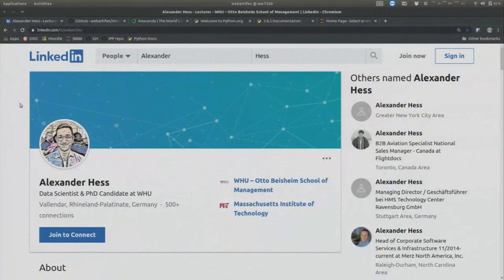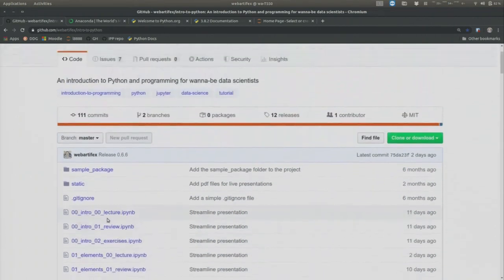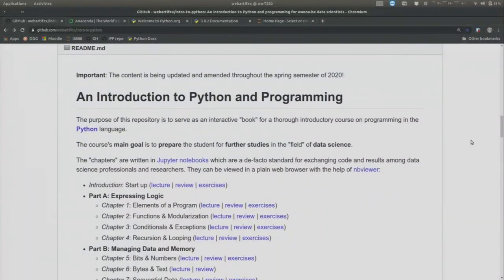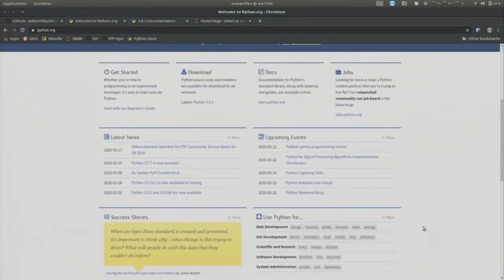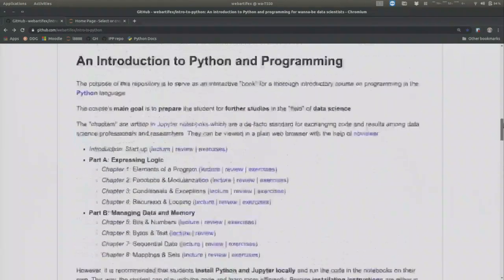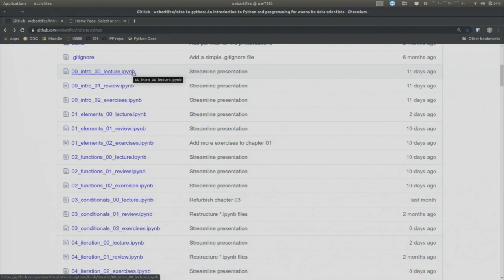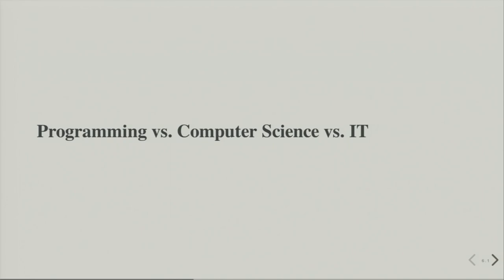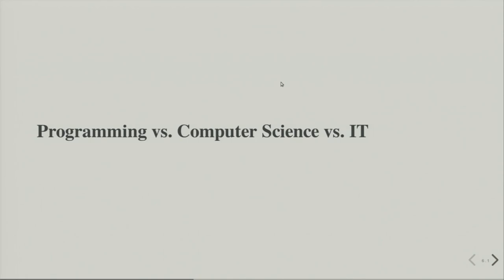Ch.0: Course Overview & Study Tips | Intro to Python & Programming | Coding for Managers Series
In this video, I talk about the goal of this course (i.e., preparing the students for further data science courses), why Python is a good programming language to learn, and how an absolute beginner should approach learning to code.

wa-vid-007